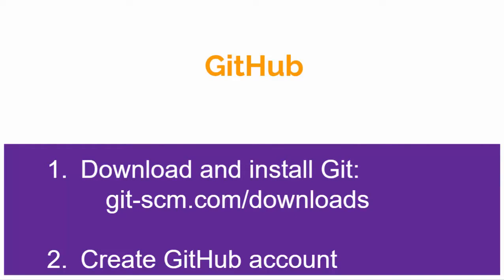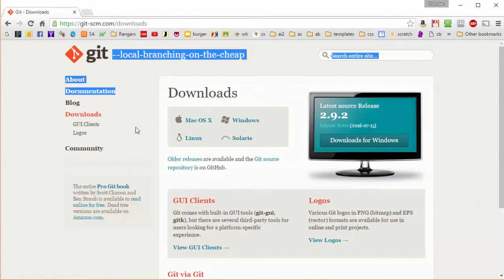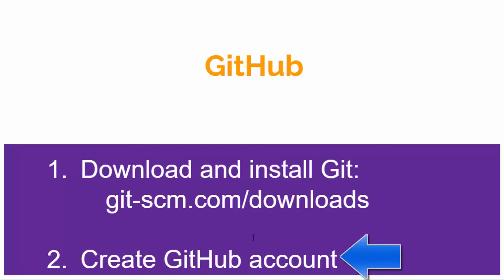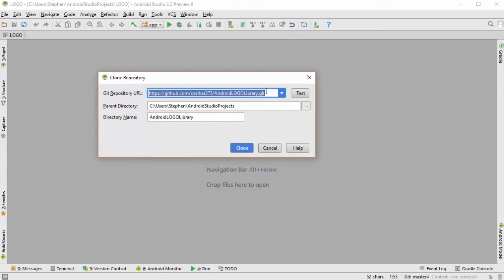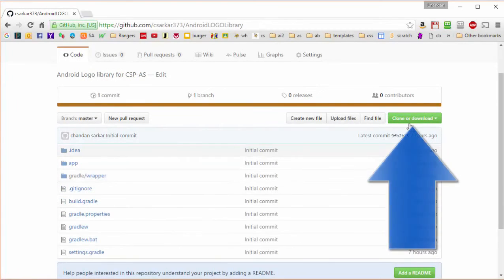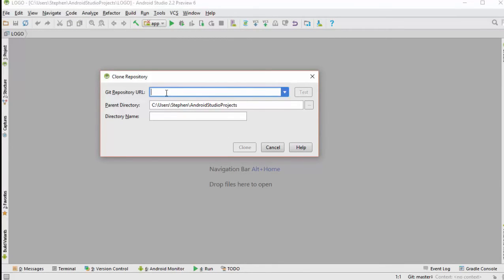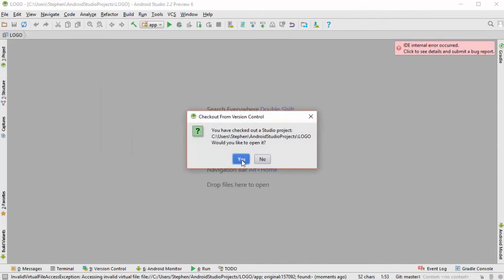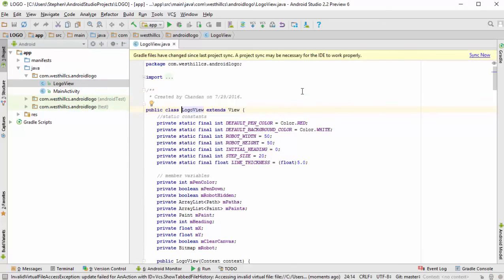How to Import Github Source Code in Android Studio